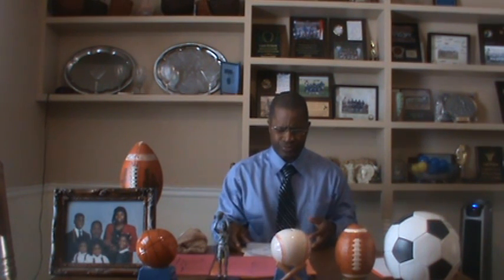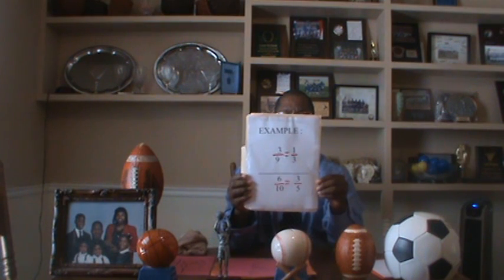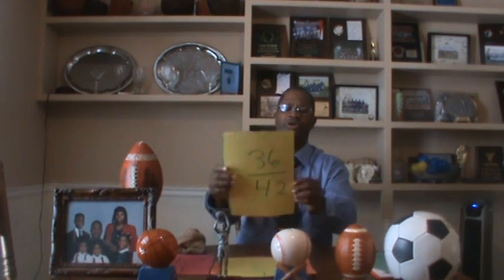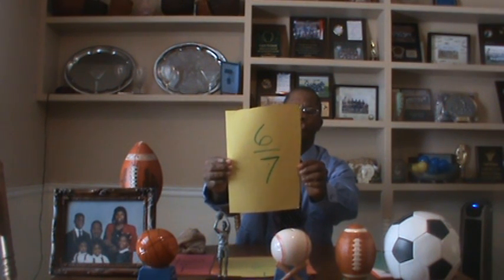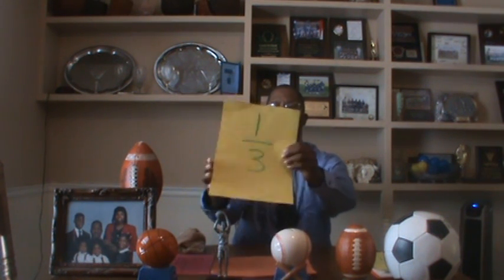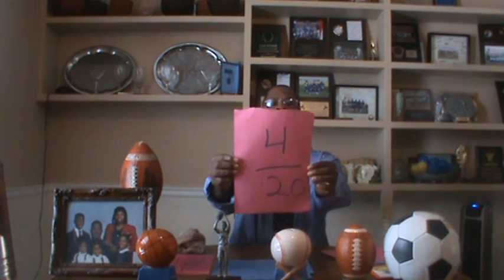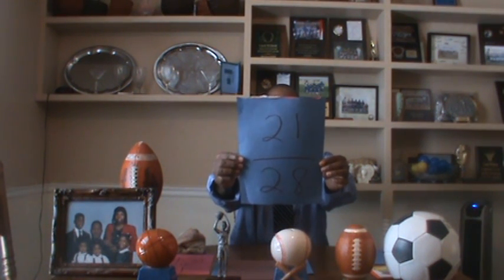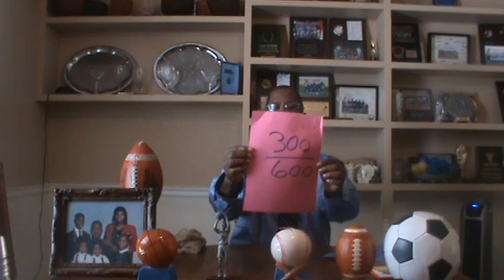Coaching Math: Reduce Fractions to lowest terms. Part#1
Coach Mcqueen . Show  students how to reduce fraction problems to the lowest  or simplify.  Provide students with Math problems they can work out and then provide the answers to questions.